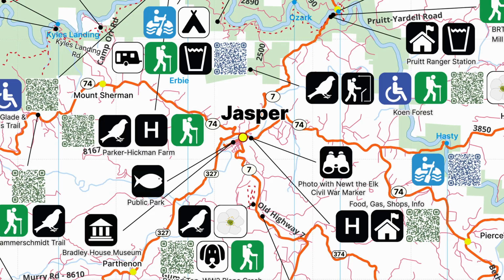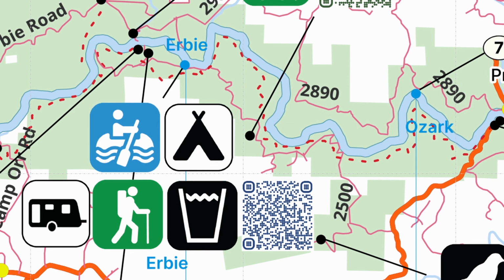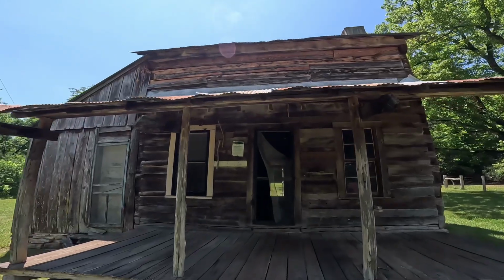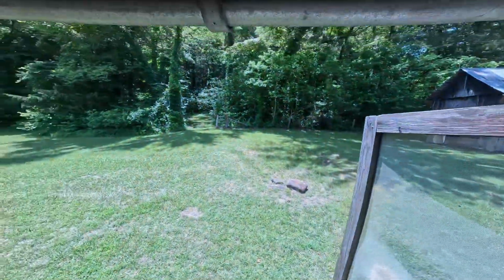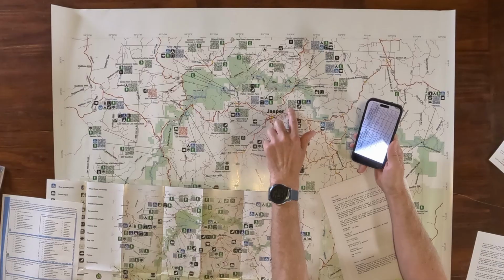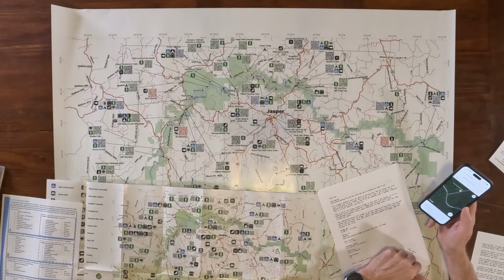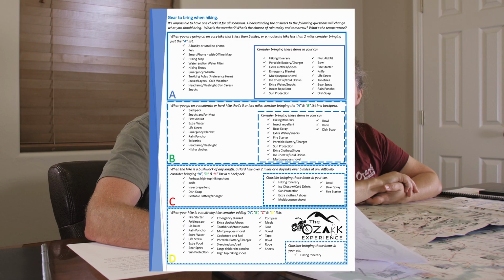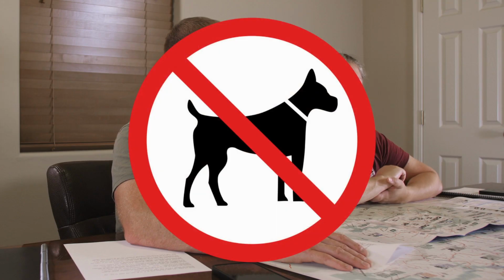Parker Hickman Farmstead Review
A historic Farmstead listed on the nation Register of Historic Places.  This homestead was built by the Parker brothers in the 1800’s.  The homestead was constructed of red cedar logs and believed to be one of the oldest standing log structures along the Buffalo National River. No trailhead as its located right on Erbie Campground Road and has a parking area.

You can go inside these structures and there is a register that you can sign. This is a cool site if you like old historic things. It doesn’t get easier than driving and parking in front like you are pulling up to your own house. There is also a BRT entrance at the sight slightly behind what looks like it might have been an old chicken coop.